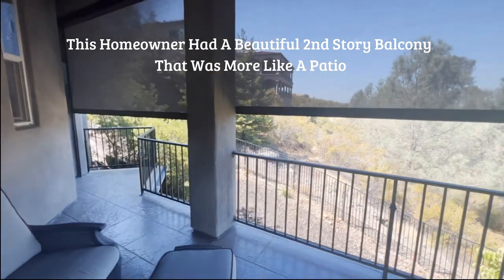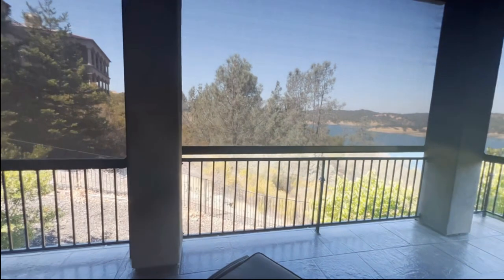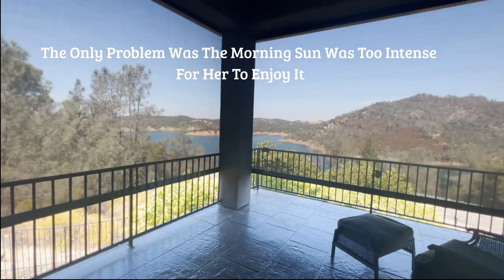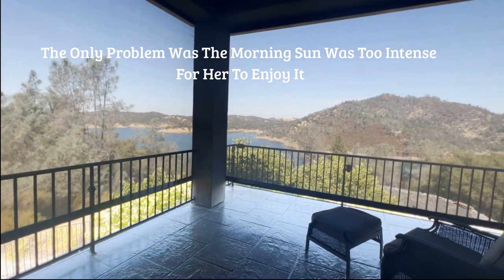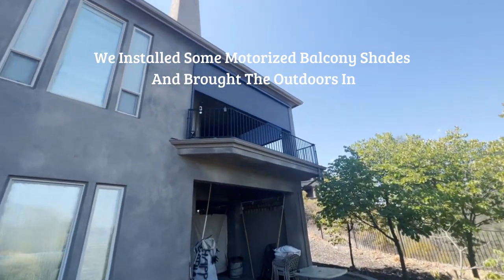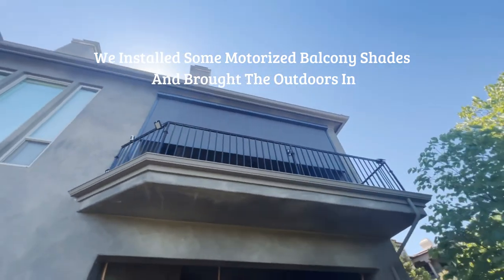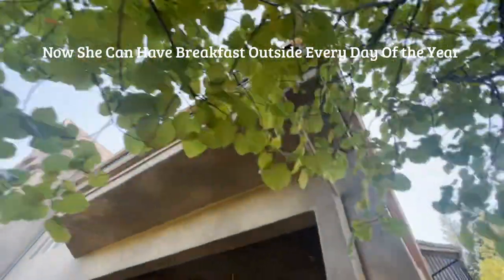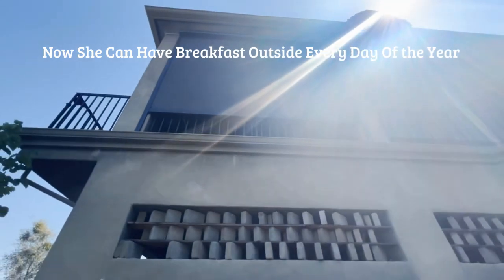El Dorado Hill's Motorized Outdoor Shade Solution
In El Dorado Hills, a homeowner possessed a stunning 2nd story balcony. It was spacious, resembling more of a patio than just a balcony. Yet, every morning, the intense sunlight restricted her from making the most of this open space. She dreamt of enjoying breakfast outdoors, feeling the morning air, and watching the world wake up.

Apollo Screen and Shade heard her needs.

Features:
-Motorized Balcony Shades: Designed for easy and smooth operation.
-High-Quality Fabric: Effectively blocks out intense sunlight while allowing a comfortable amount of natural light.
-Custom-fit: Tailored specifically for her balcony, ensuring perfect coverage.

Benefits:
-Optimized Sun Protection: No more squinting or sunburns during morning relaxation.
-Enhanced Privacy: Offers solitude while enjoying breakfast or reading a book.
-Versatility: Retractable shades mean the balcony can be sun-soaked or shaded, as per preference.